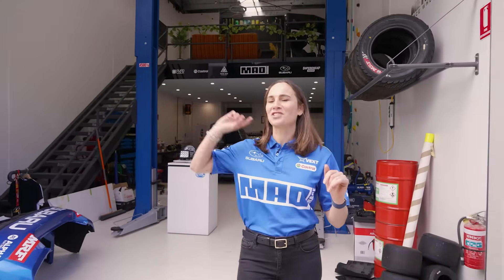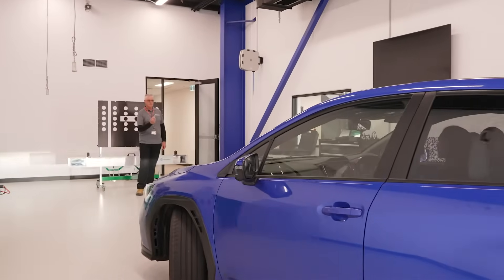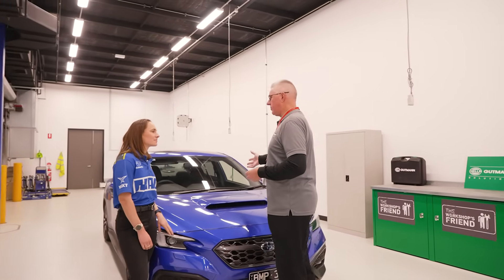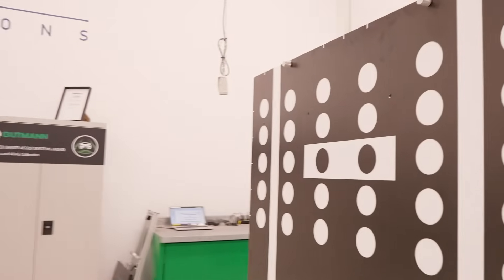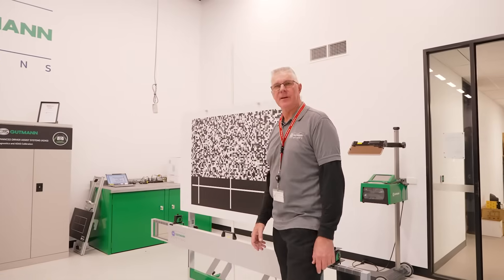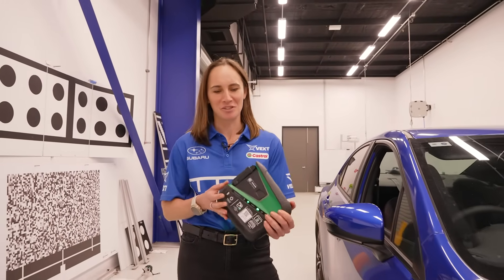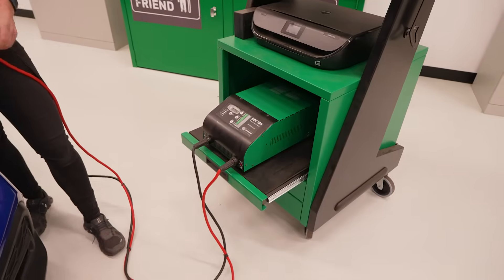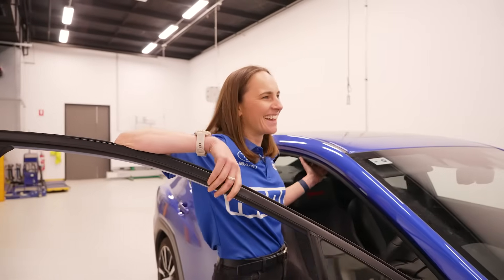Take a glance backstage at Hella's calibration equipment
We invited Molly to try our ADAS calibration system!
Check out how HELLA Gutmann's calibration equipment and mega macs X scan tool are used to diagnose and calibrate cameras and radars, performing static calibration to align the system for accurate performance on the road.

Watch the video to see how they work.
More from Molly @themadgarage